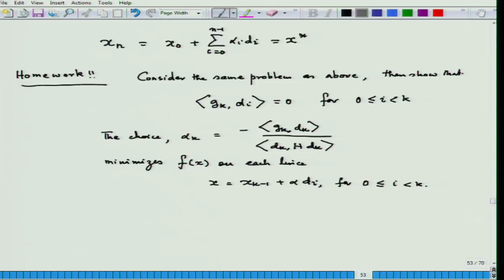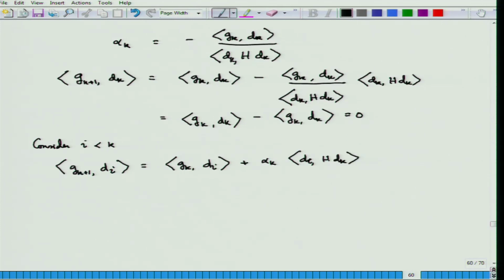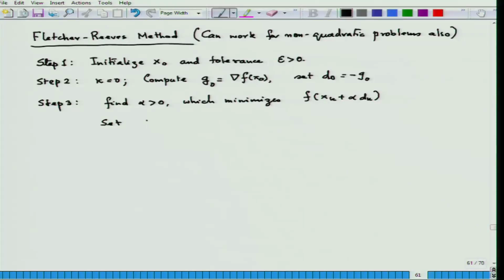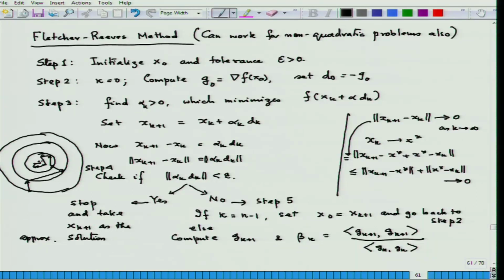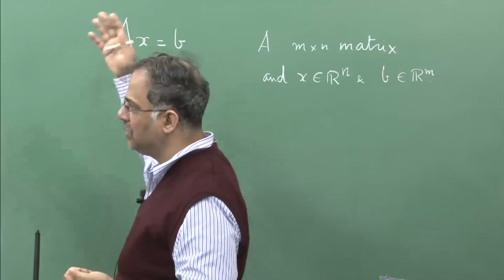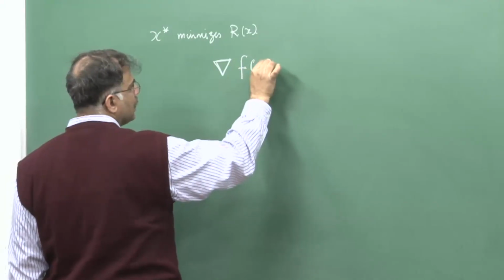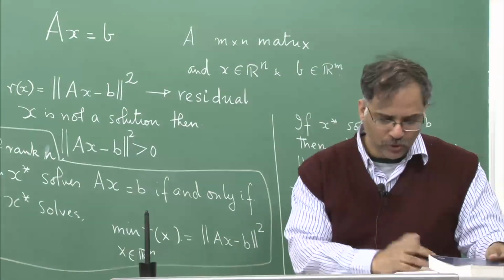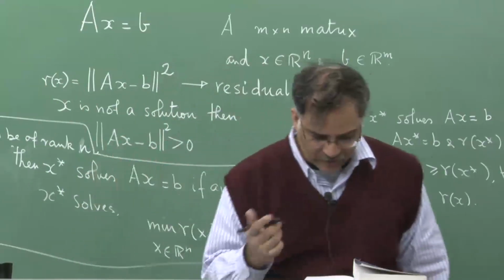Mod-01 Lec-12 Optimization